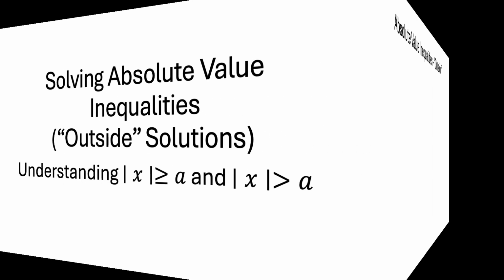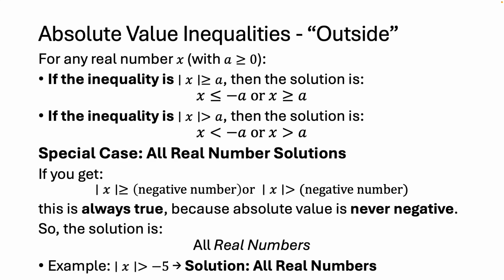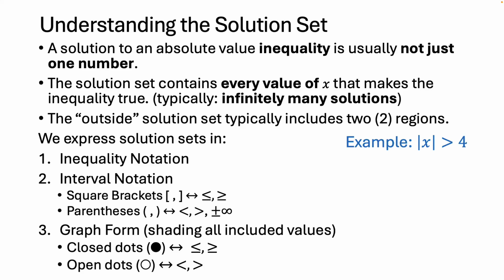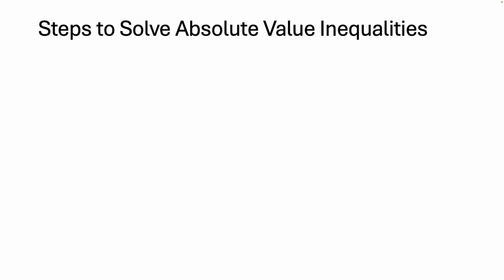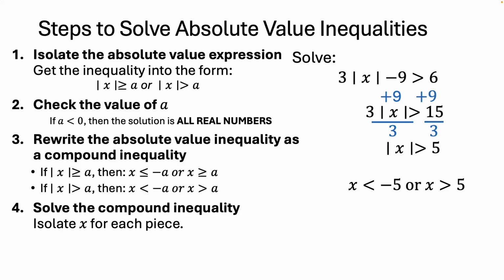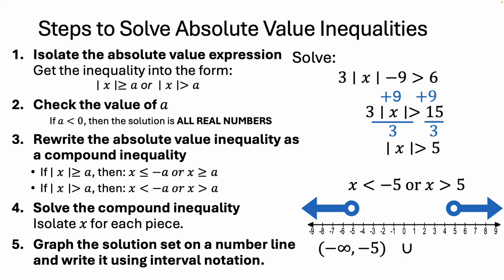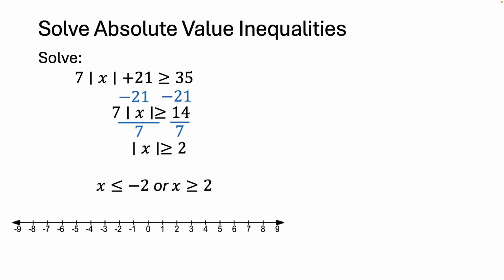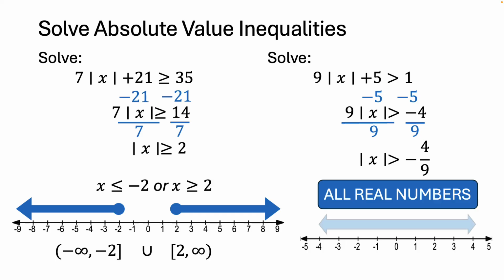Absolute Value Inequalities Outside, Basic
In this video you can learn out to solve basic absolute value inequalities. These are known as outside inequalities.